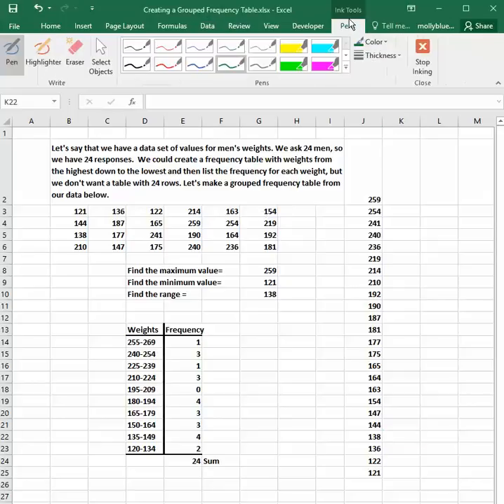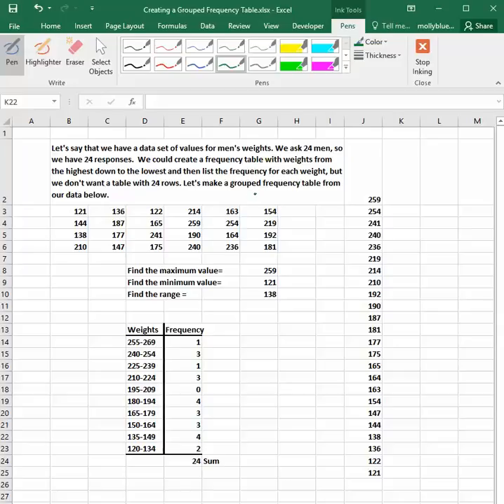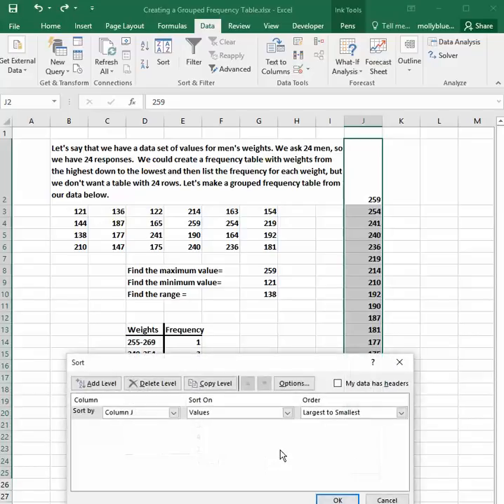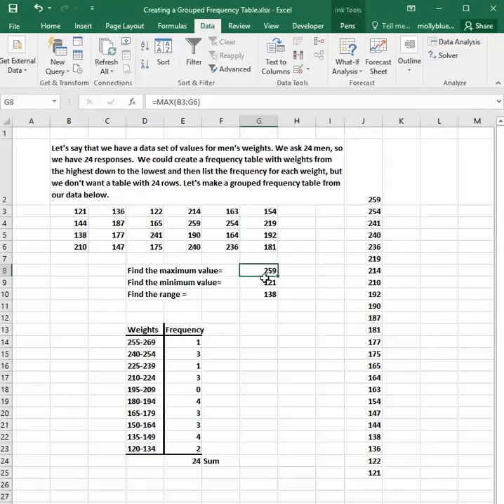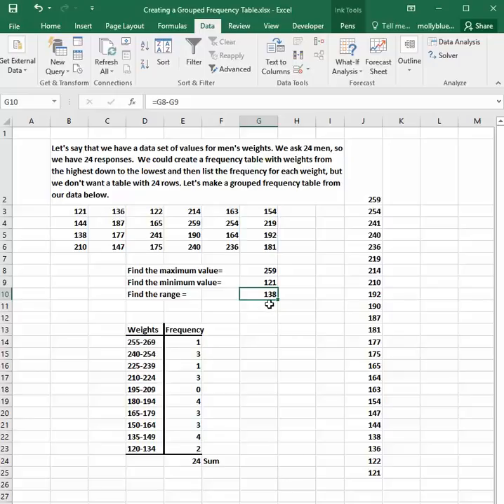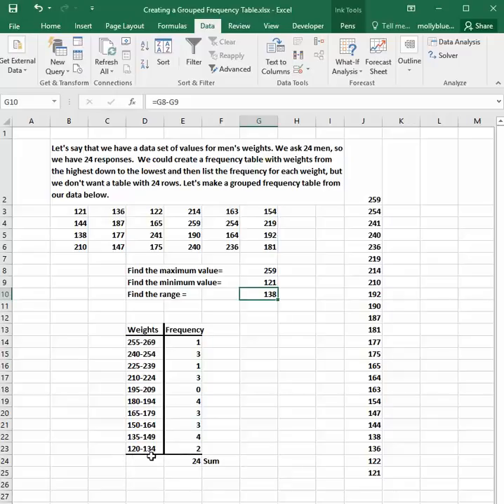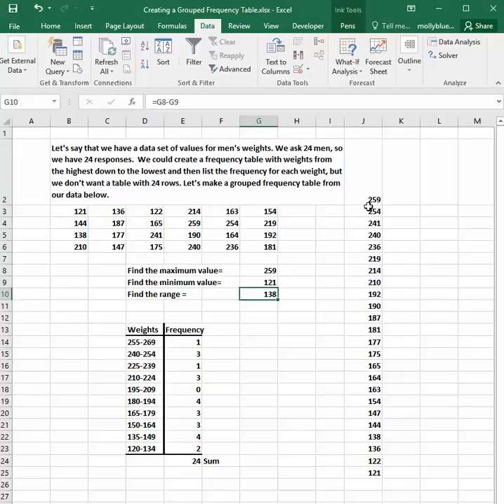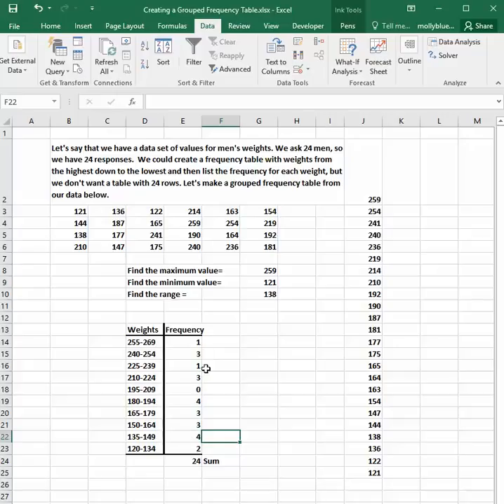Creating a Grouped Frequency Table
Using Excel to create a grouped-frequency table.